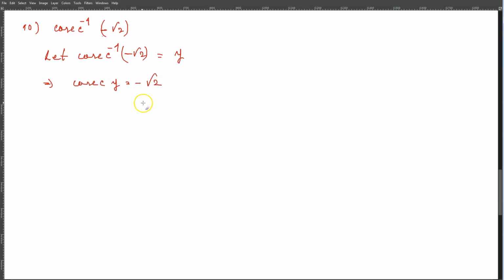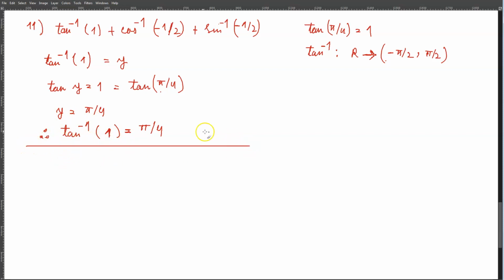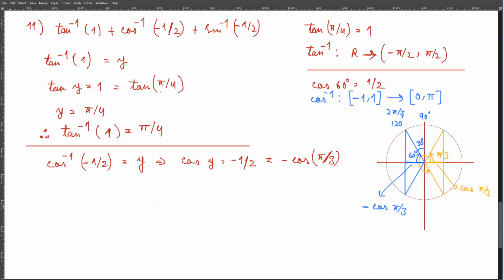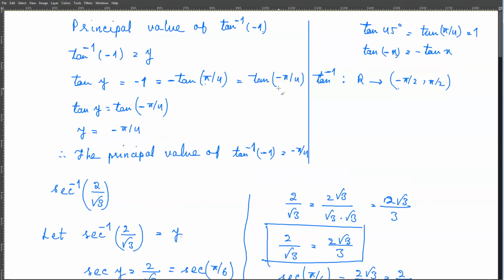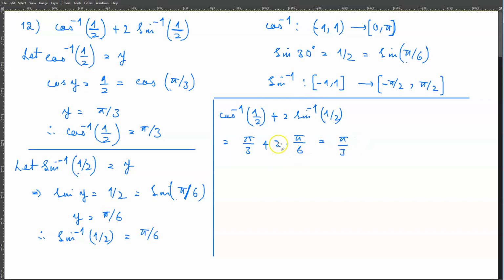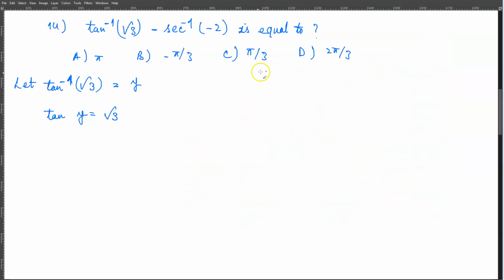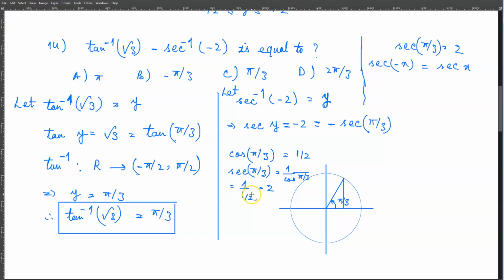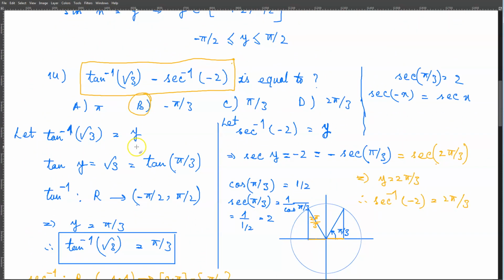Inverse Trigonometric Functions Examples - NCERT Math Class 12 Chapter 2 #13